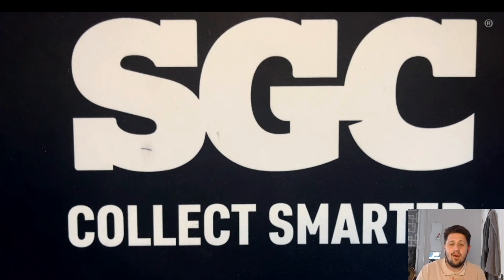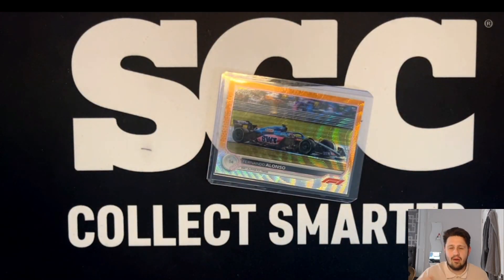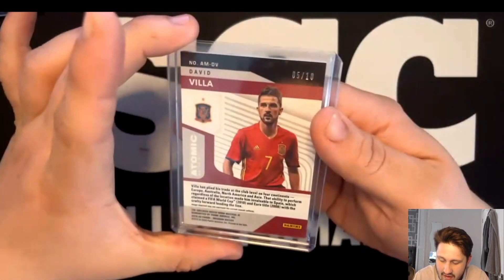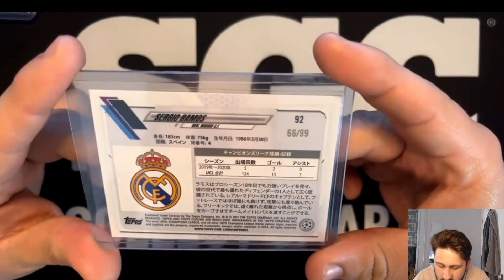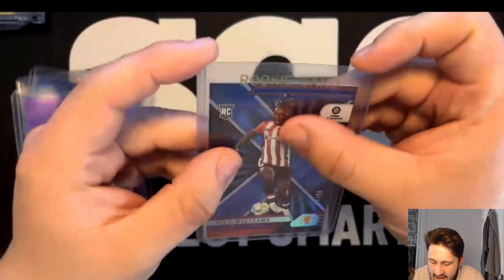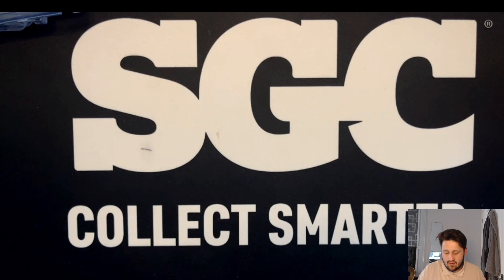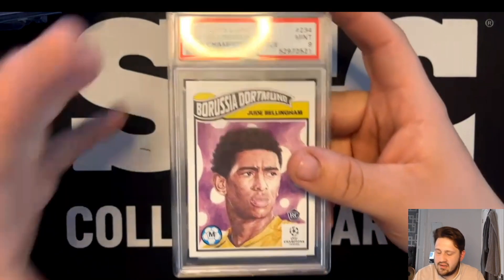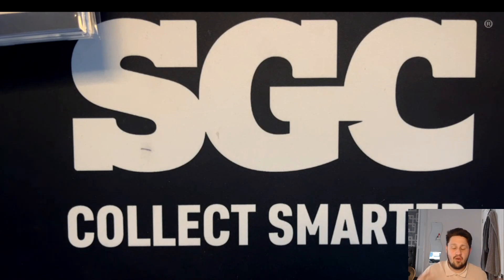LONDON CARD SHOW PICKUPS!!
Join me as I run through all my cards from the latest London Card Show I picked up.